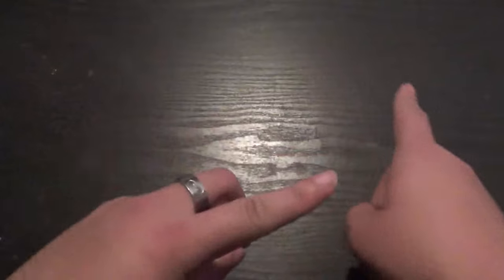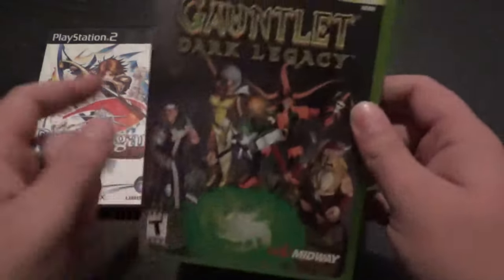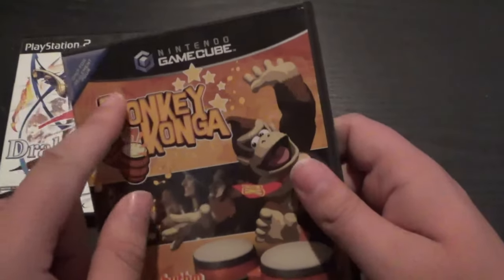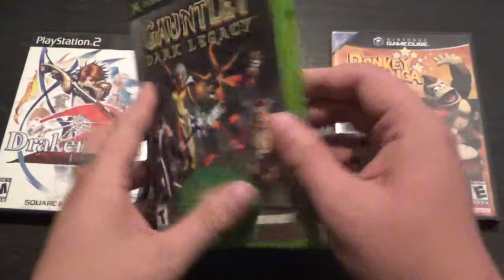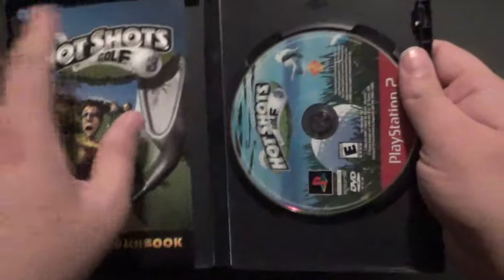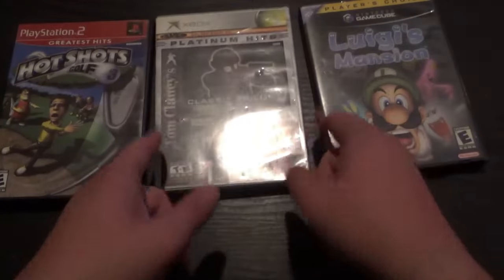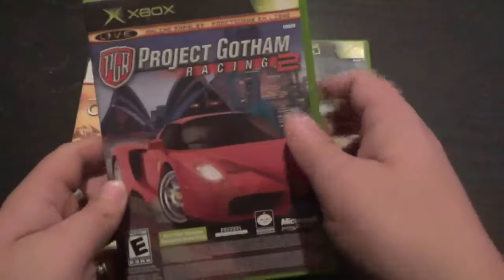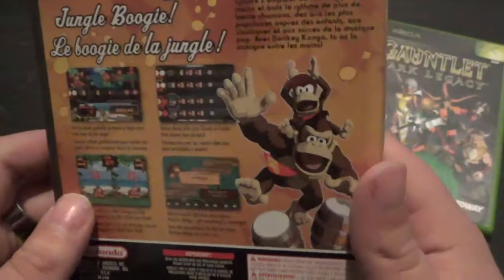Which 6th Gen Console Has The Best Boxes? - PS2 VS XBOX VS GameCube Box Template Battle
It's the battle of the boxes as we take the Playstation 2, Xbox and GameCube box templates and pit them against each other here on the Filthy Black Table! Which box style will come out ontop???

The Hey! Geeks And Gamers Podcast is on Spotify!

The Games That Shaped Me Is On Spotify In The Podcast Format!

TurboZone90013. Follow It Today!